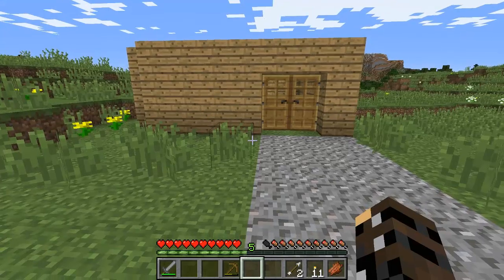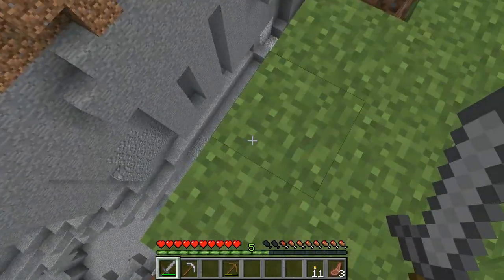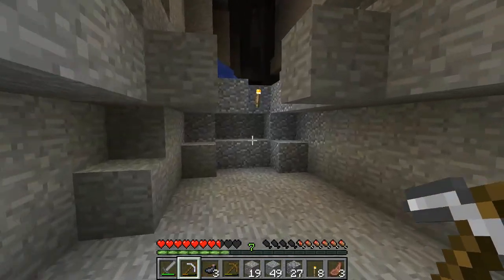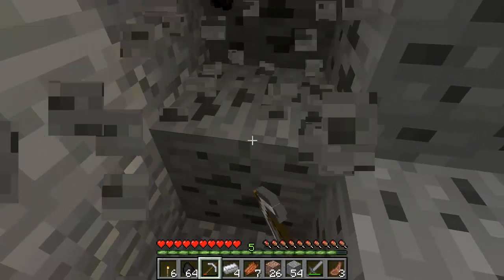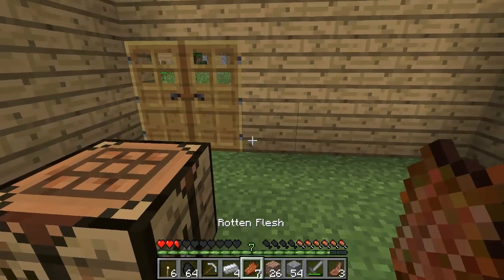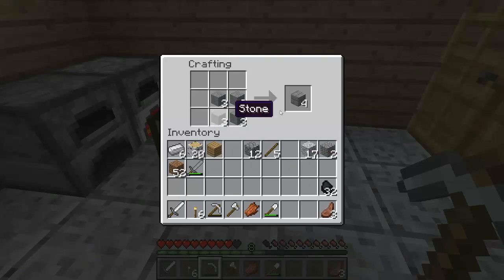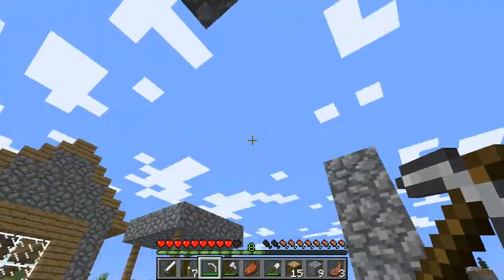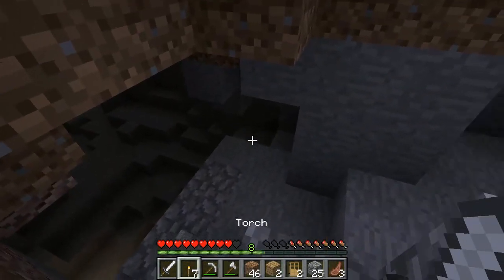Dieing For A Floor -Minecraft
Be sure to Like the video for more Minecraft!

New Home Build Time! - Minecraft